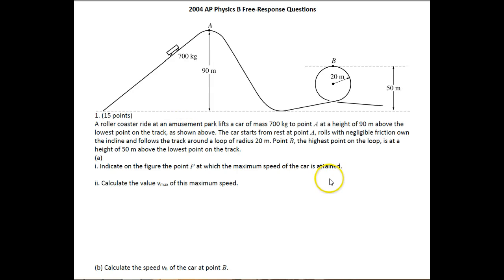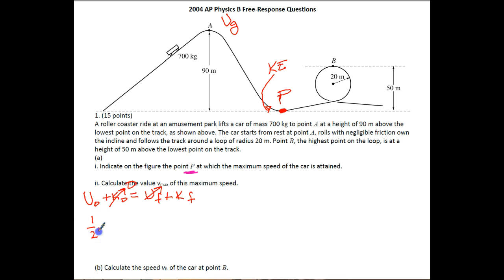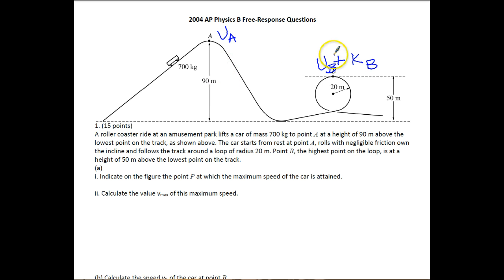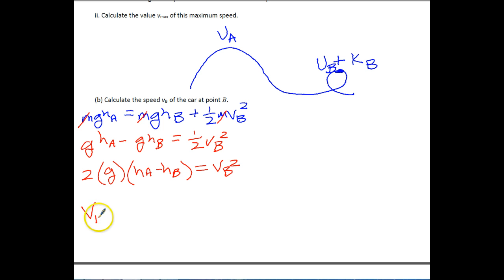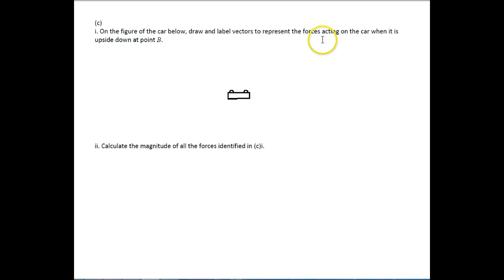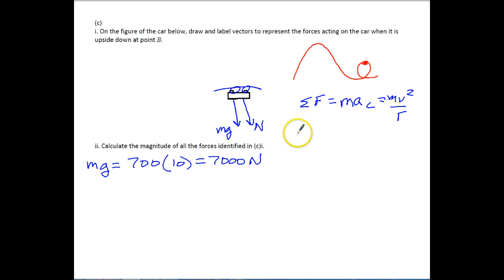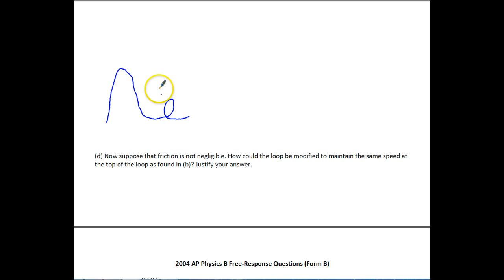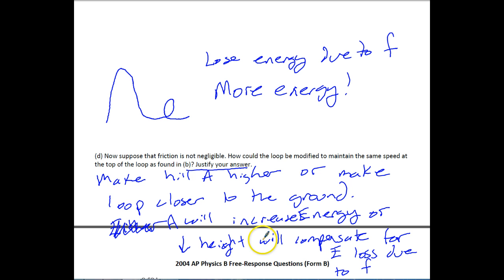2004 AP Physics B Question 1